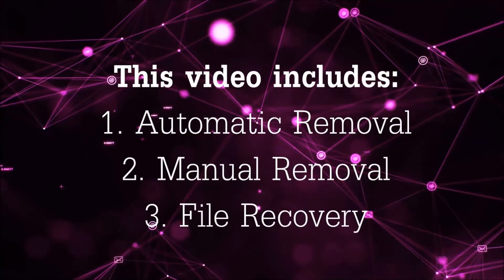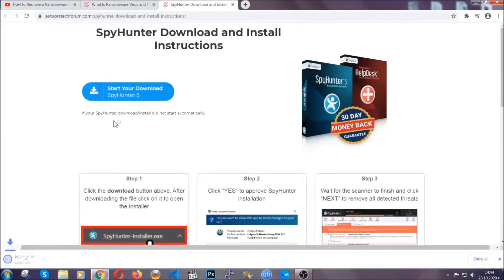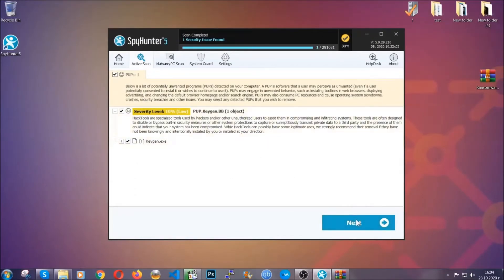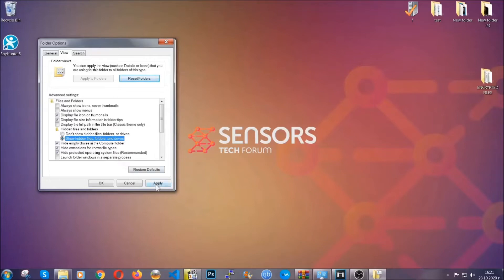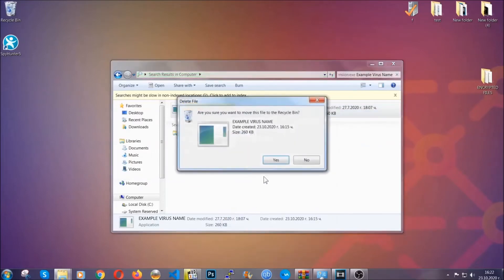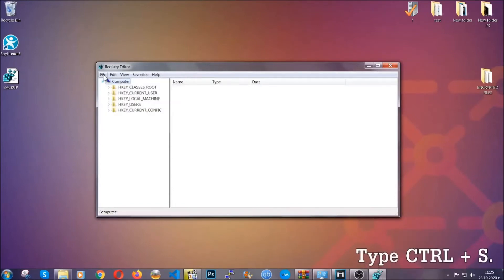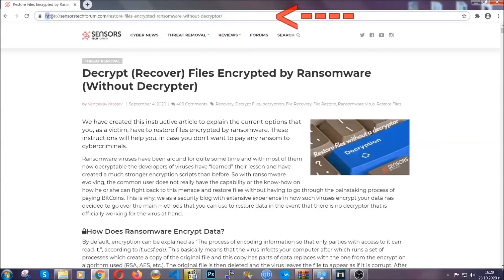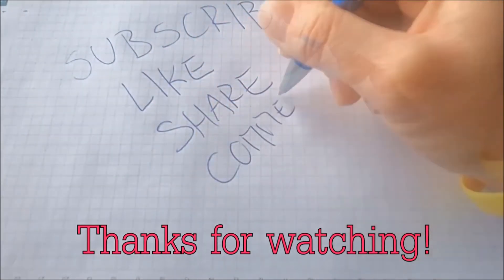SNWD Virus [.snwd Files] Remove & Decrypt Guide [Free]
00:00 Start
00:50 Automatic Removal
02:00 Manual Removal
05:13 File Recovery